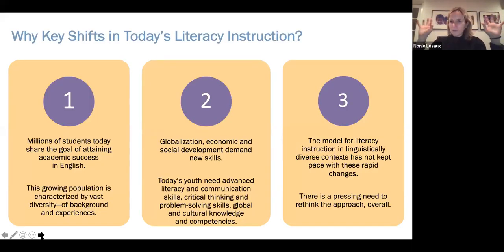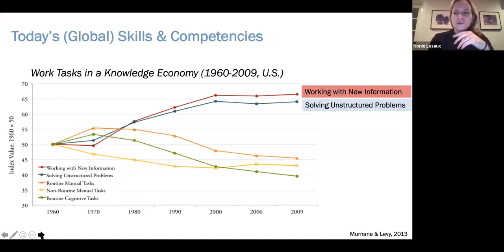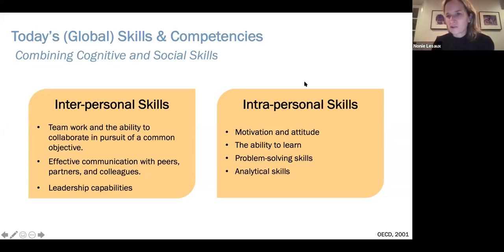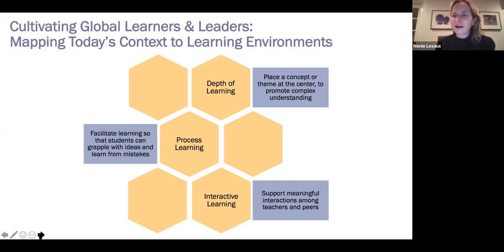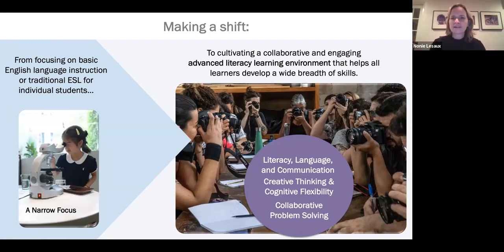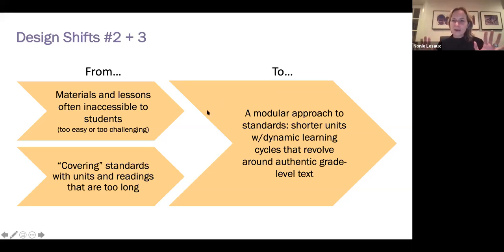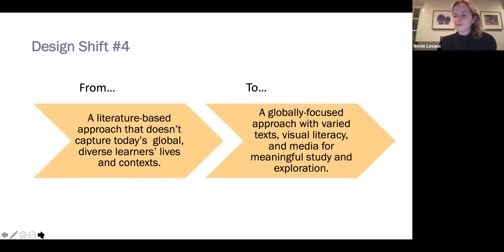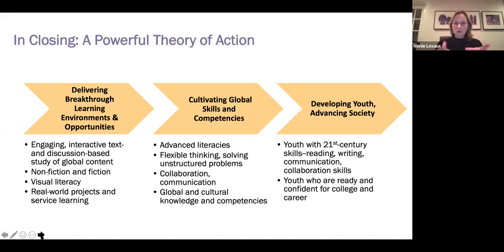Designing Literacy Instruction for Today’s Multilingual Learners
Webinar recorded on November 2021 with Nonie LeSaux.

Today’s educators working in English medium classrooms across the globe know from their everyday work that strong communication and literacy skills are critical to the success of our multilingual learners in today’s knowledge-based society and economy. Supporting this success requires some key changes in the instructional approach for this large, diverse, and growing population. In this session, we will explore key instructional shifts, especially one to a content-based approach, to foster multilingual students’ literacy skills in English and support their college and career goals.